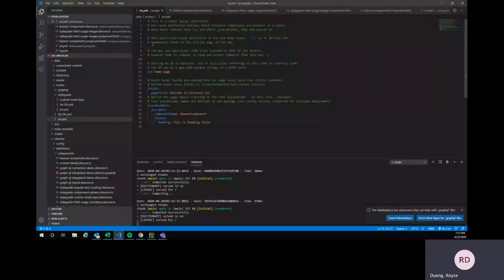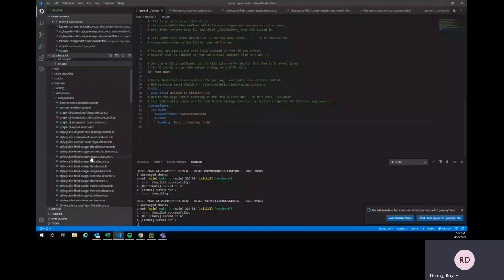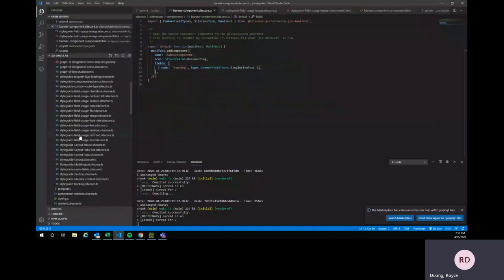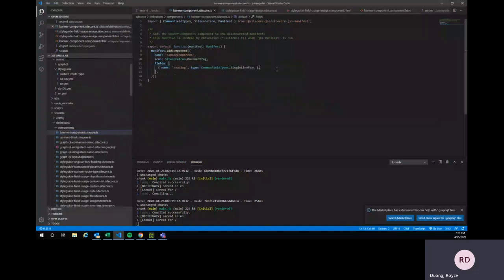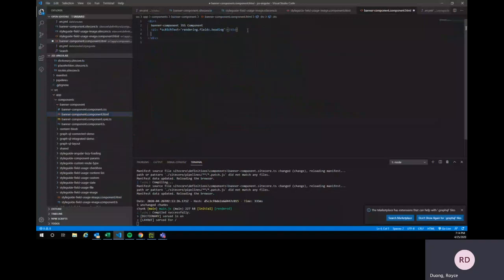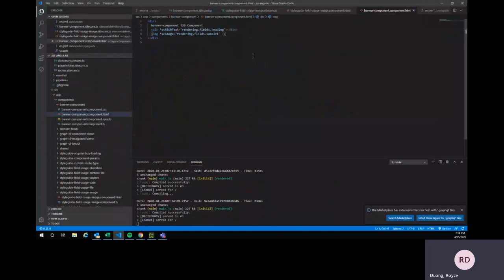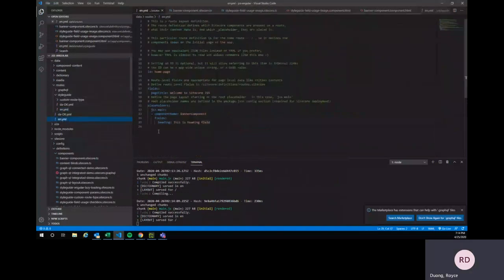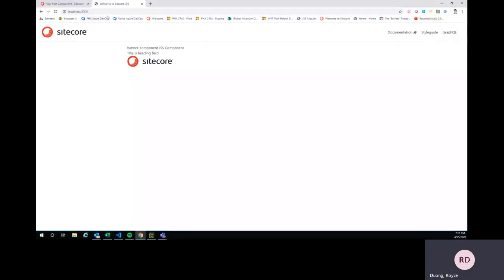Sitecore JSS Angular - Create Component with Image Field 2/3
This series is for Angular Developers who need a crash course in Sitecore JSS.
It's dense and it moves fast. Pay attention and you'll be up and running in roughly 10 minutes.

Today, we will:
-Create a custom component.
-Learn how to add different field types.
-Render fields on a page.
-Source assets for Sitecore Import.